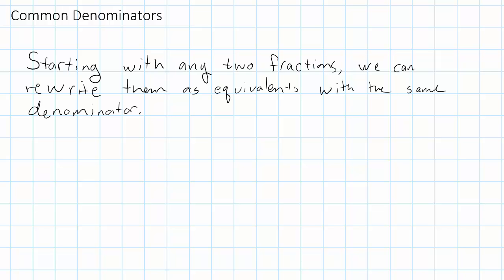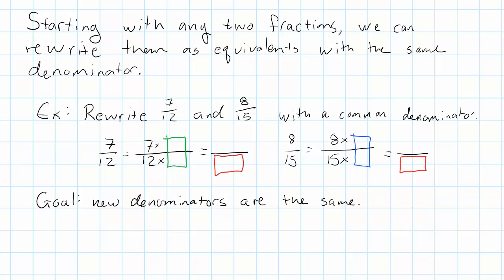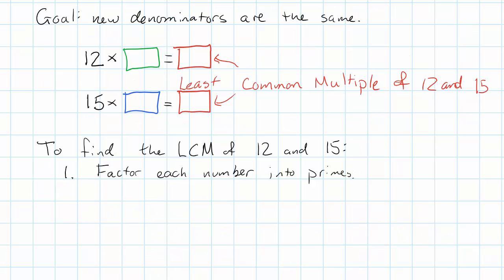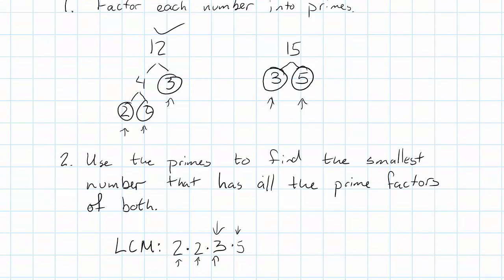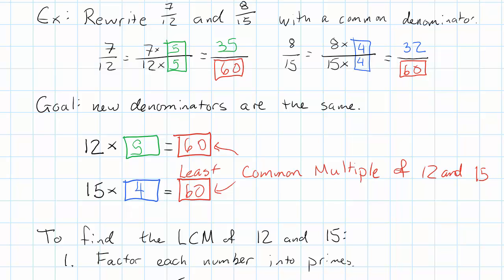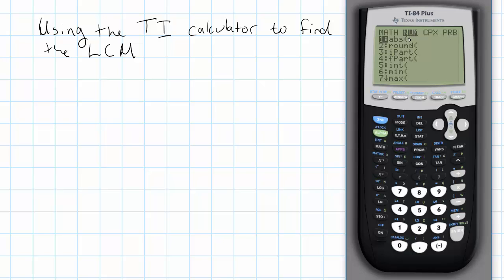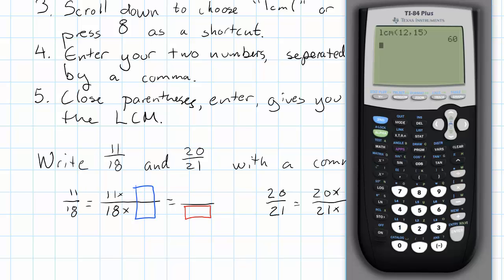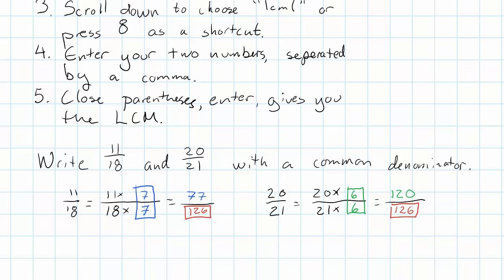1.4.2 - Common Denominators